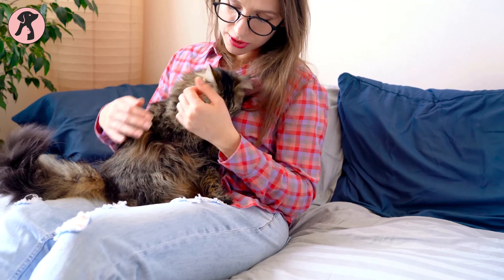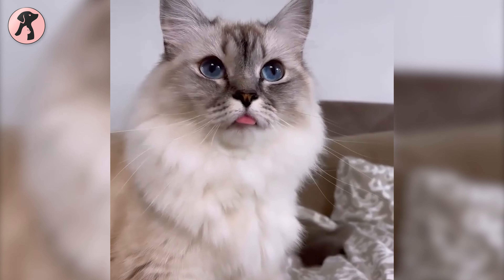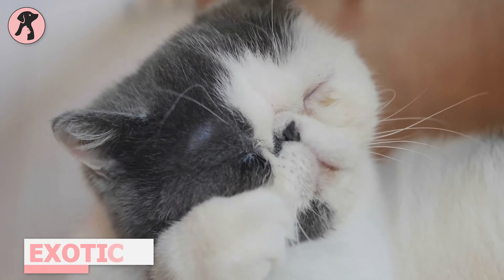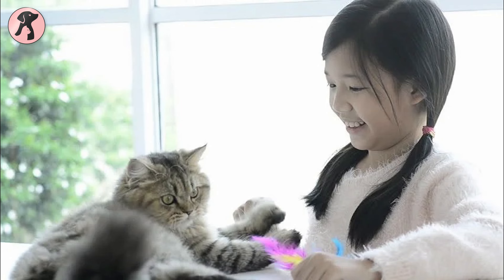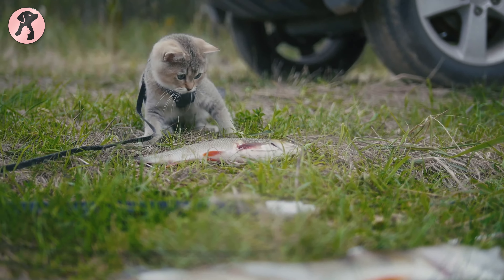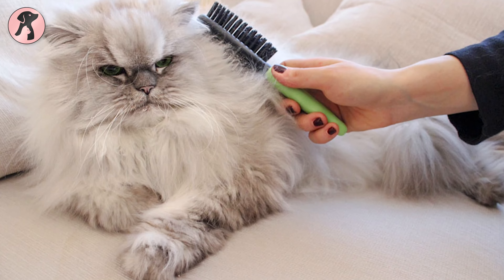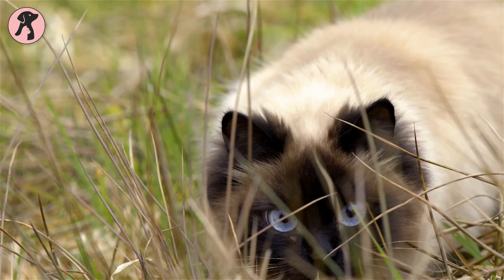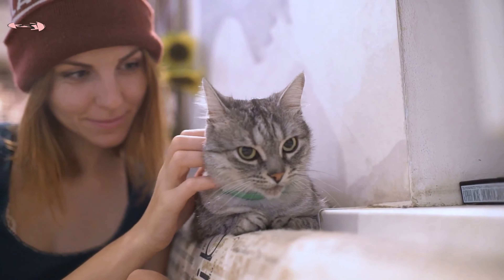7 Best Low Maintenance Cat Breeds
Picking a low maintenance cat breed can make you a perfect first-time cat owner. Besides, these best low-maintenance cat breeds can entertain you and your kids. This video is about the 7 best low maintenance cat breeds to pick the right cat as your pet.